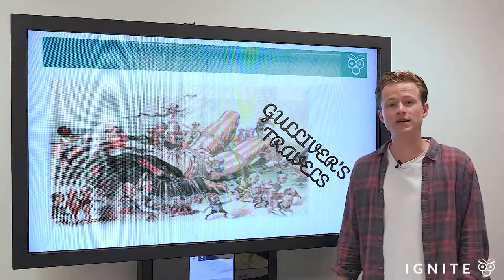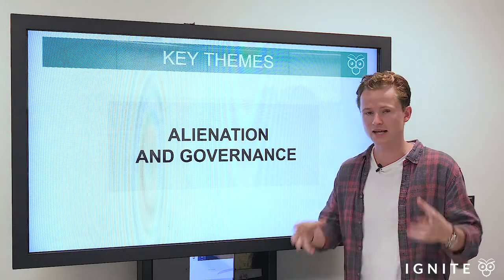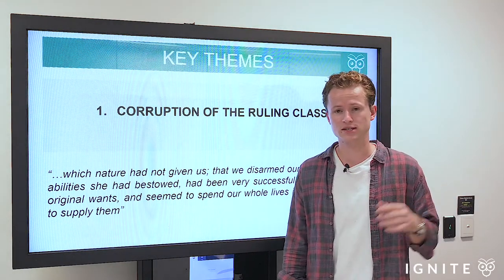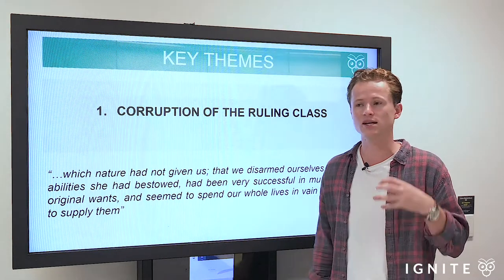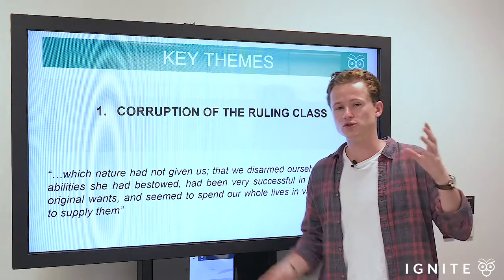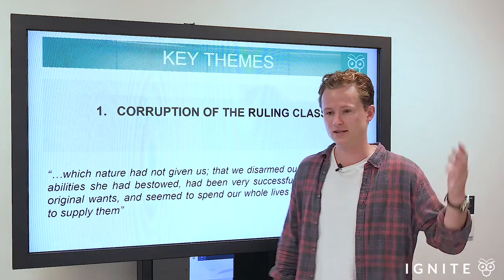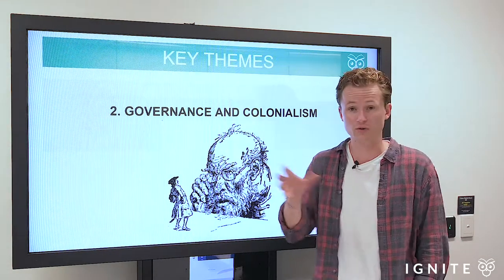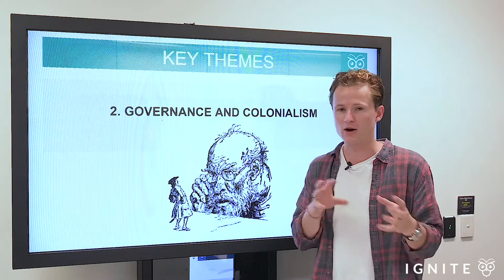What are the Key Themes in Gulliver's Travels?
This video will take you through the key themes explored in Jonathan Swift's 'Gulliver's Travels'. For a complete essay guide on this text, or any other text, check out